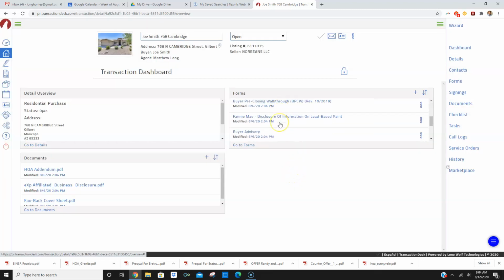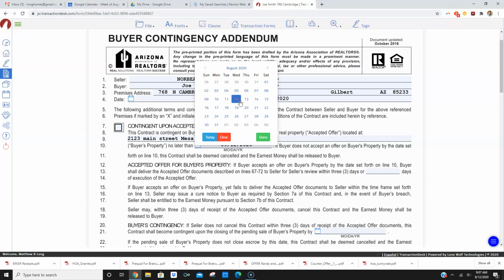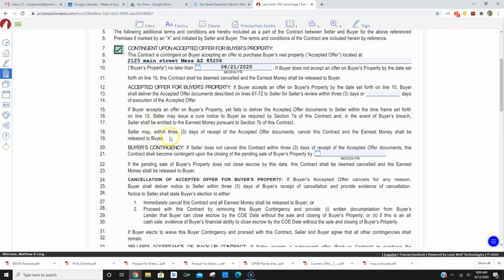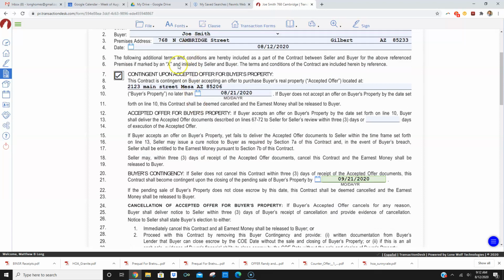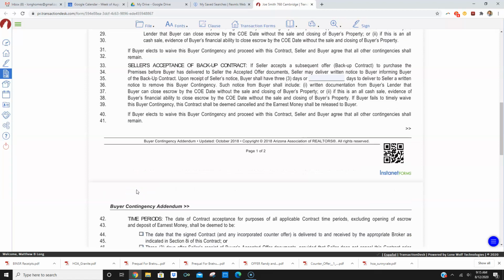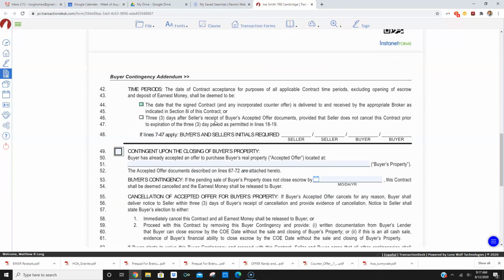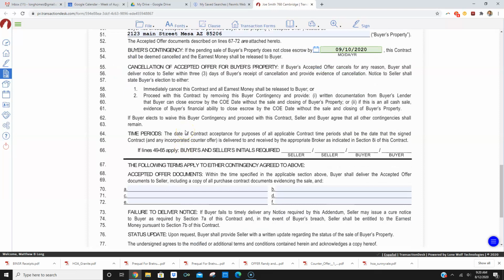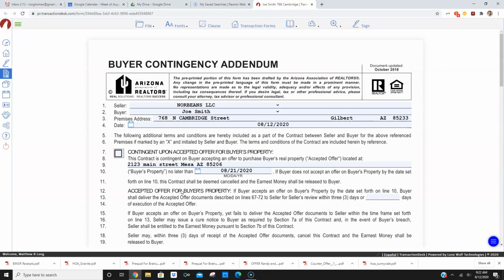Buyer Contingency Addendum overview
AZ buyer contingency addendum How-To with some tips too!